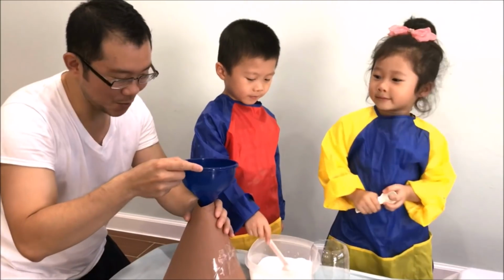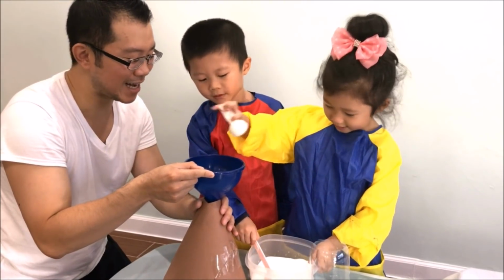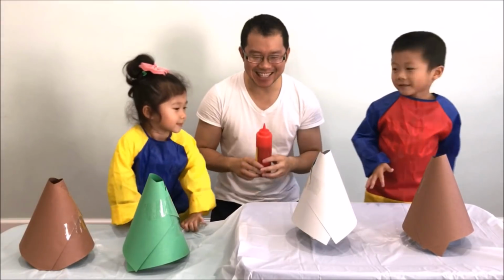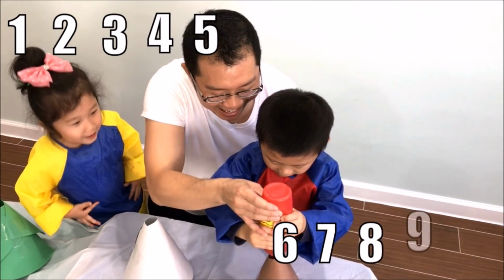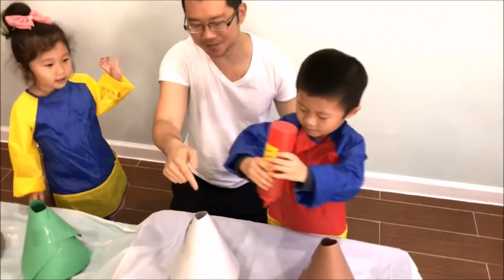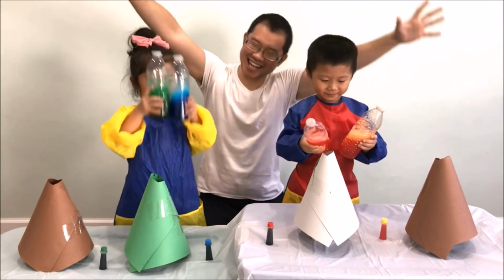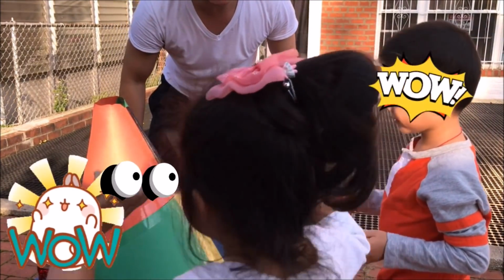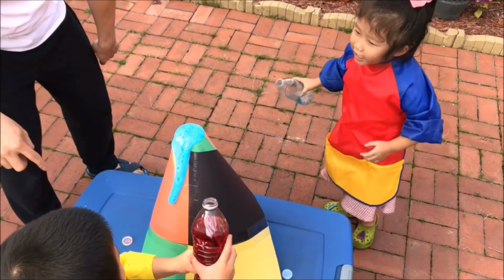Science Experiment For Kids - Volcano - Baking Soda & Vinegar 🎈 Learn w Aiden & Claire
Brother and Sister playing toys, cooking and baking, learning and teaching, and most importantly having fun.